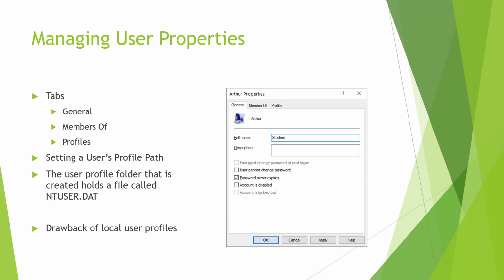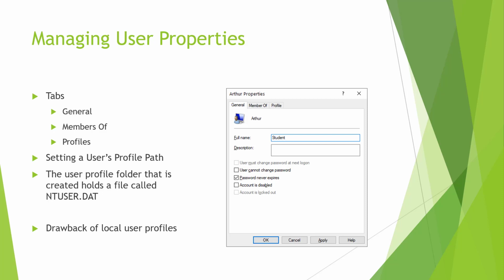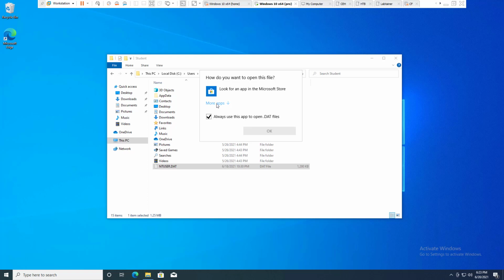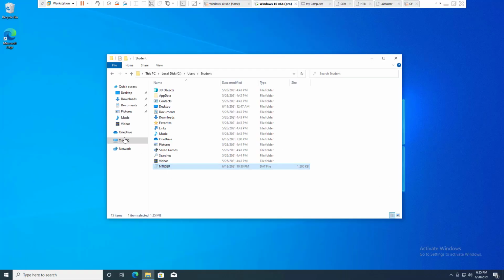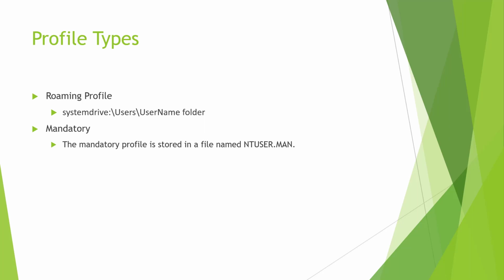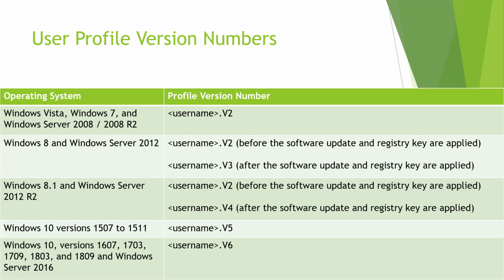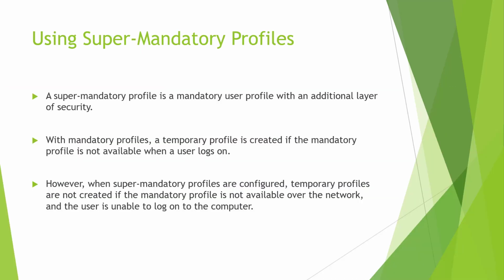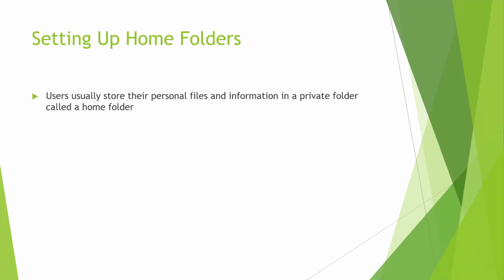Microsoft MD 100 - Managing User Properties